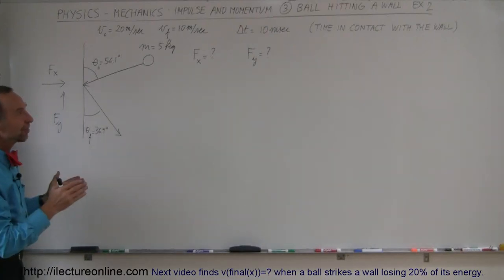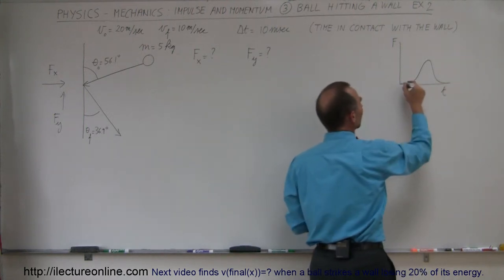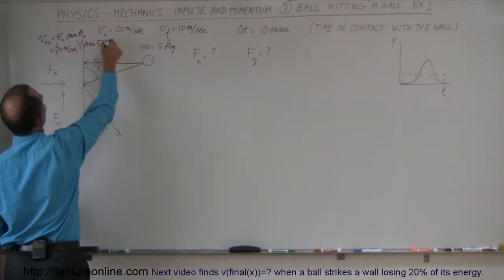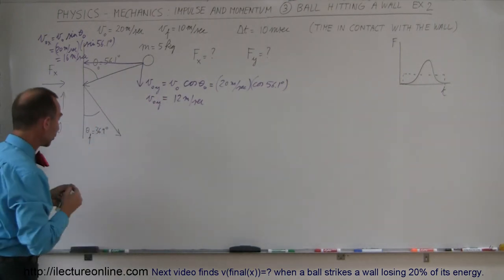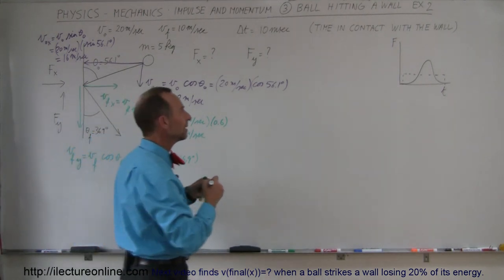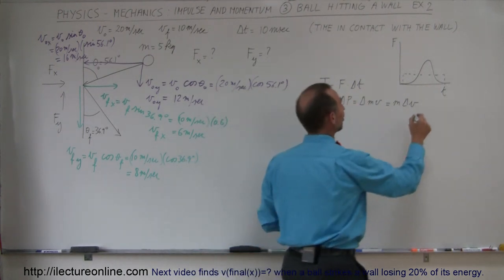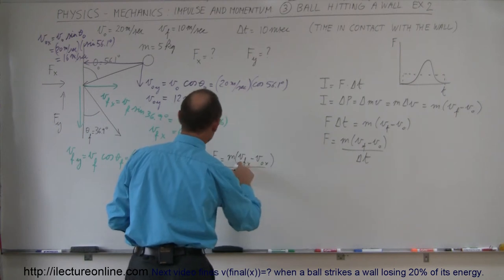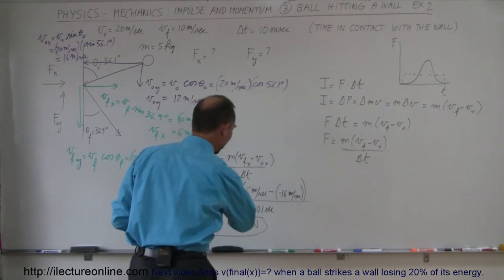Physics 10 Momentum and Impulse (12 of 30) Ball Hitting Wall: Ex. 2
In this video I will find F=? when a ball strikes a wall, example 2.